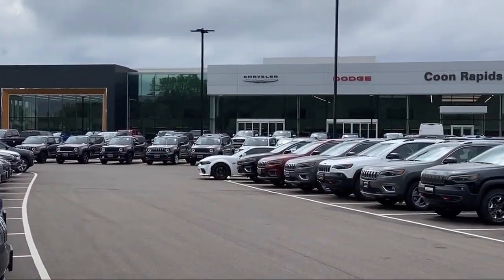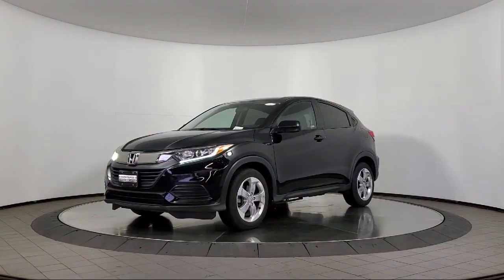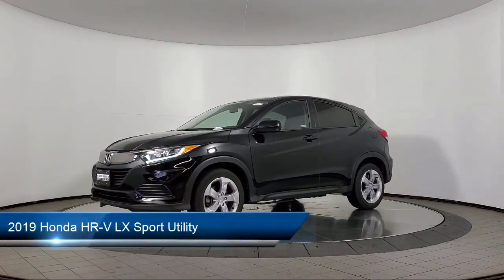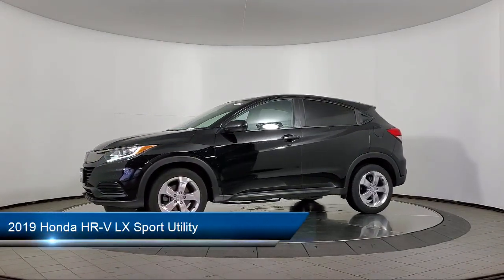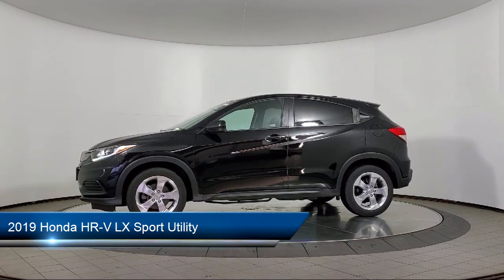2019 Honda HR-V LX Sport Utility Coon Rapids Oak Park Blaine Minneapolis Shoreview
2019 Honda HR-V LX Sport Utility Stock Number: R18357A Vin:3CZRU6H34KG723307.